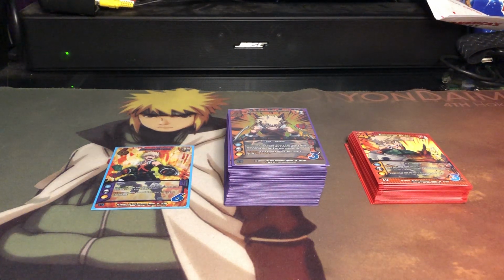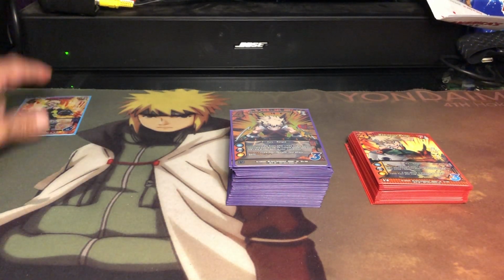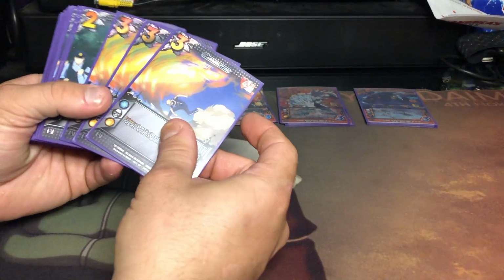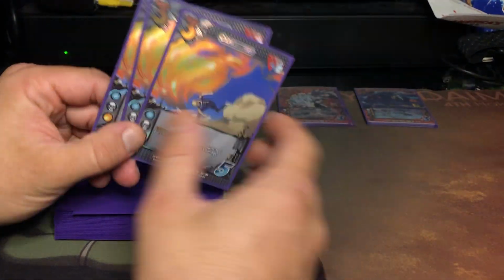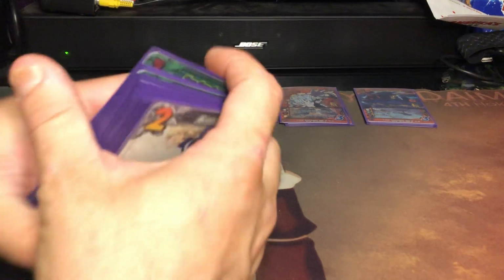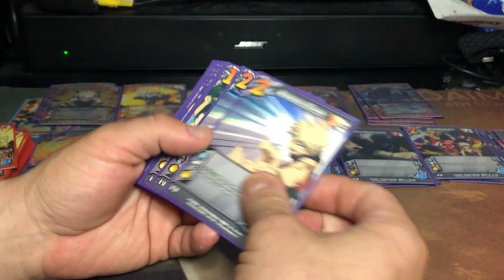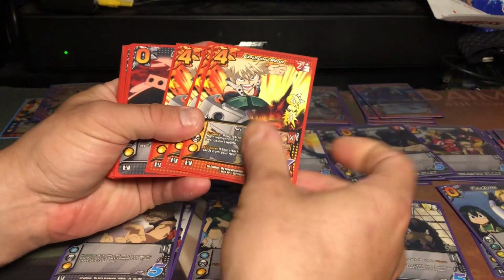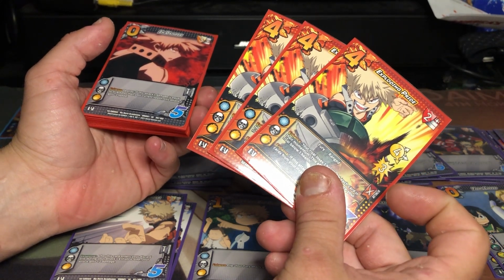My Hero Academia CCG Bakugo profile MHA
Deck profile